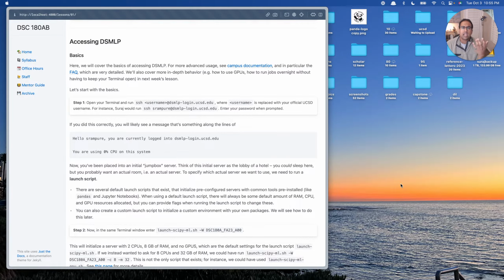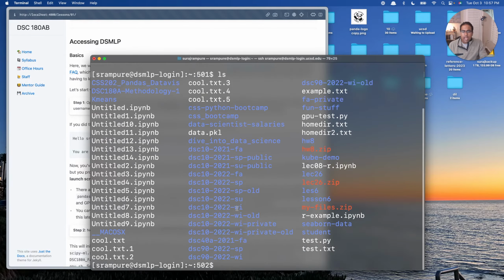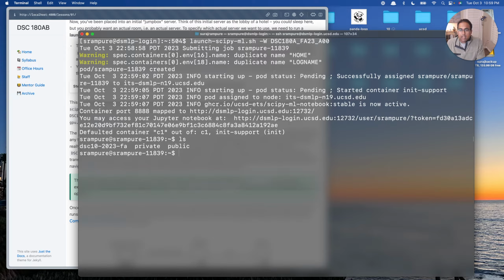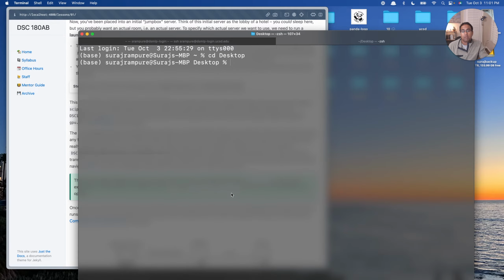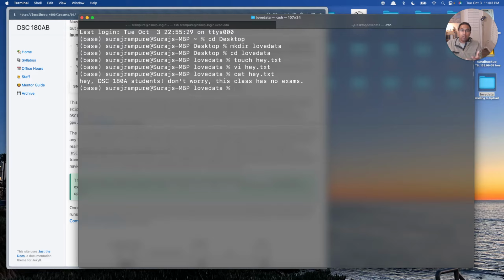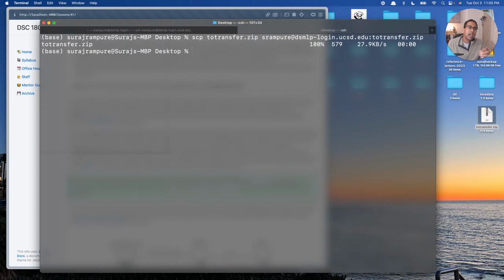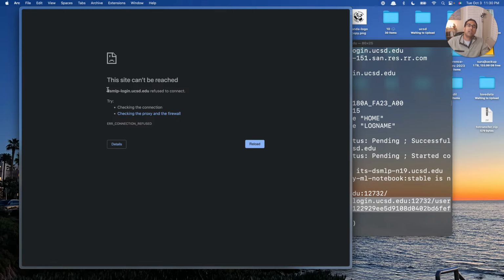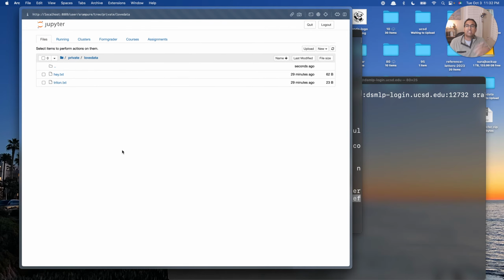Accessing DSMLP – DSC 180A